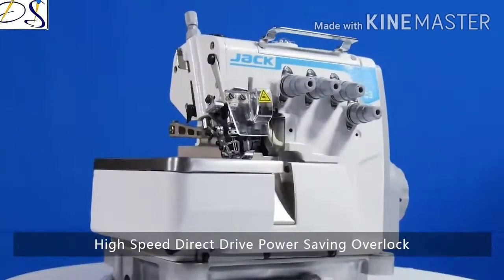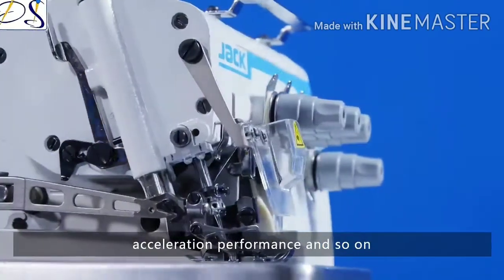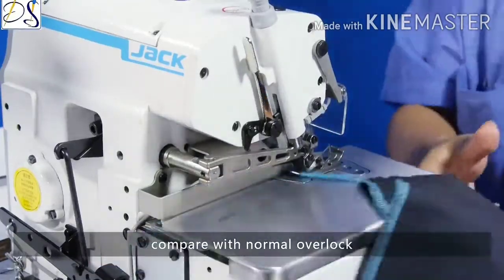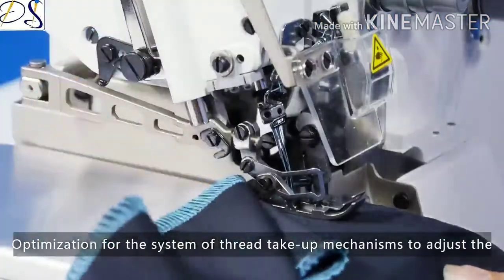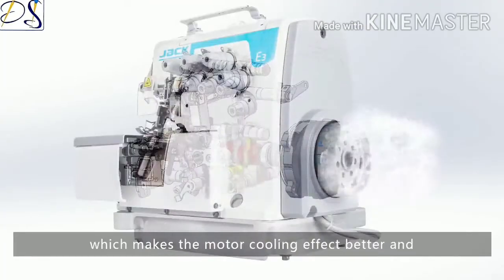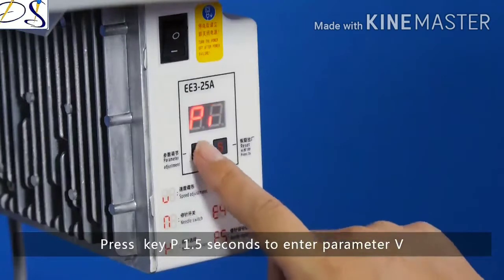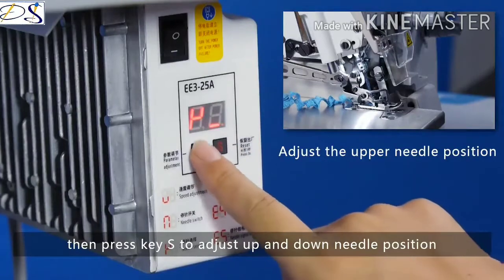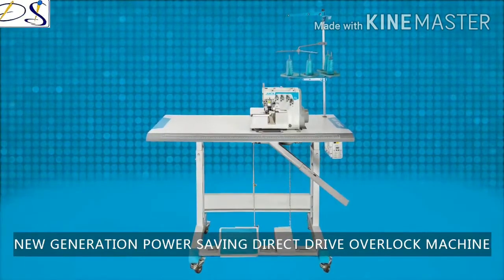Jack E3 Overlock Machine Introduction And Demo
Jack E3 Overlock machine is Power saving overlock machine and easy operation.

If Any Problem and enquiry.

Office:-Shop No.119,B Blcok, Shopping Complex,Phase 2 Noida,Gautam Buddh Nagar,Pincode-201305